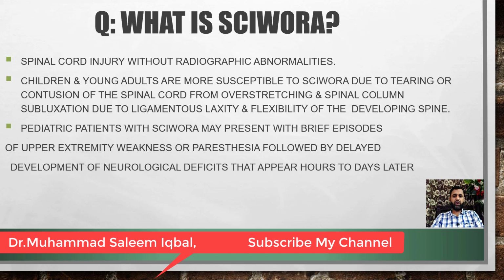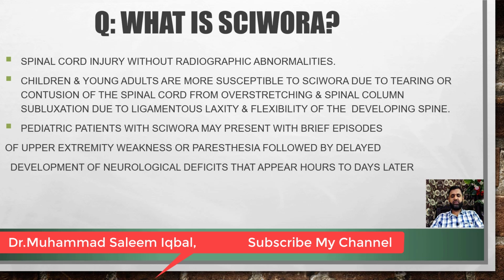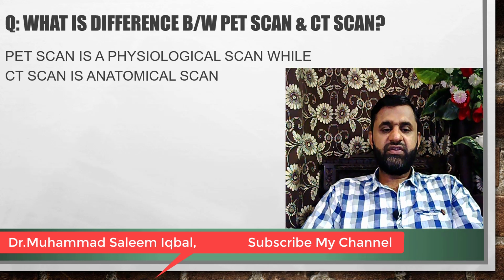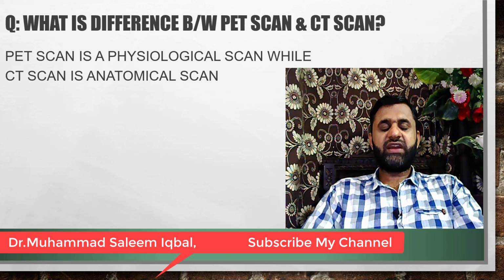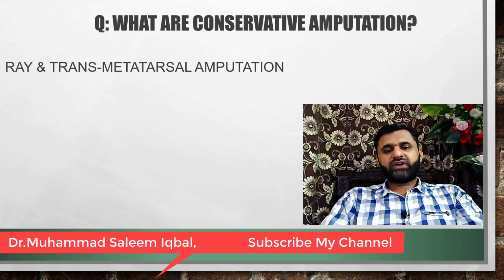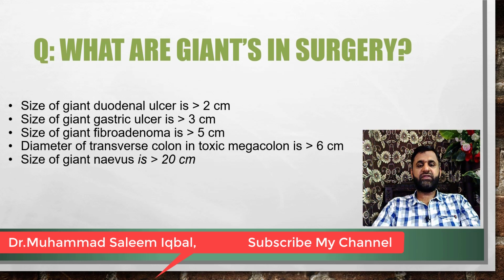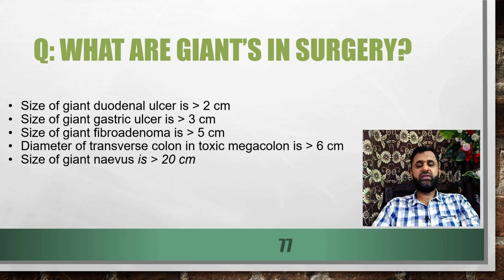Viva Made Easy Part -II by Dr.M.Saleem Iqbal. Watch the video & be confident about Surgery Viva.